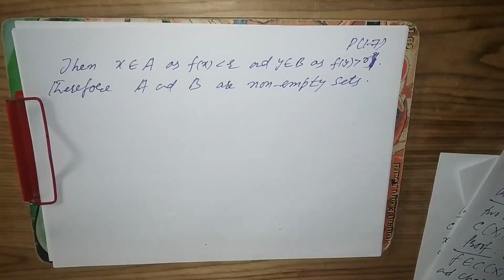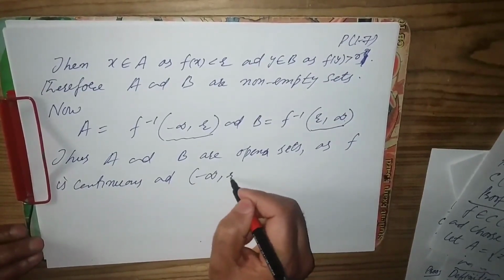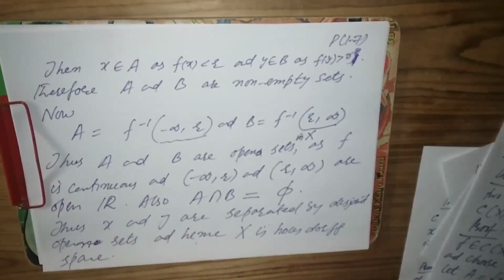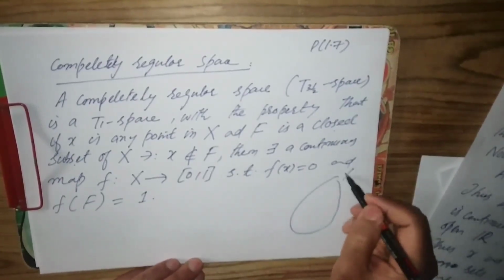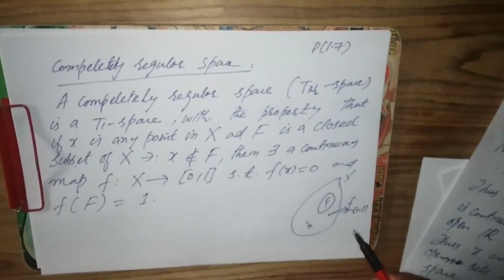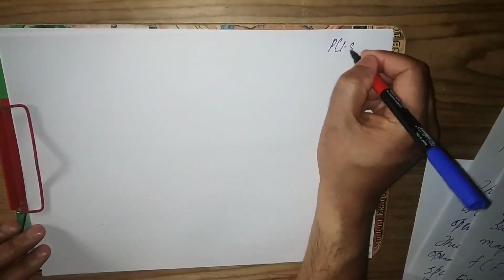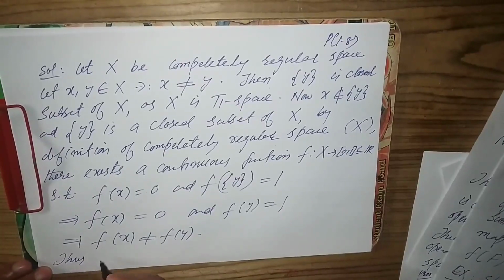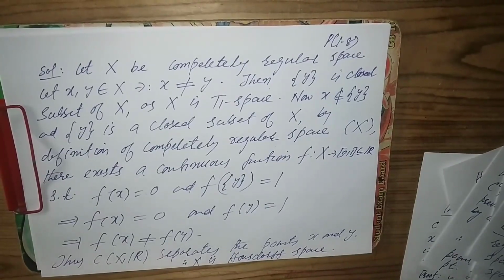Lecture 2.3 Properties of Housdorff Space